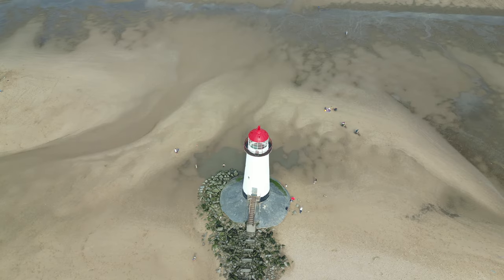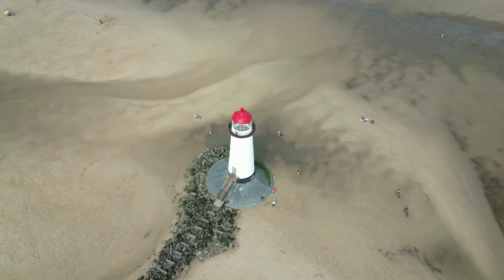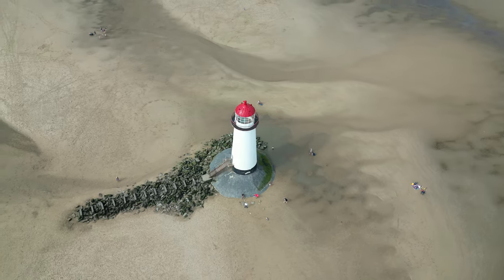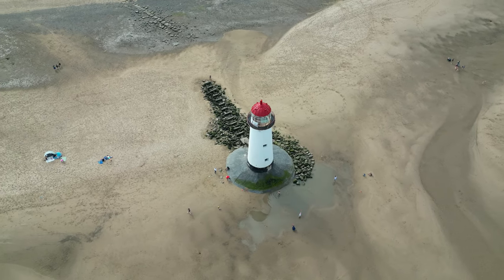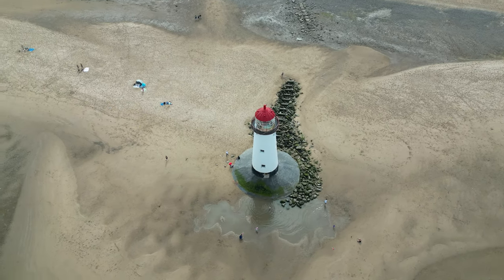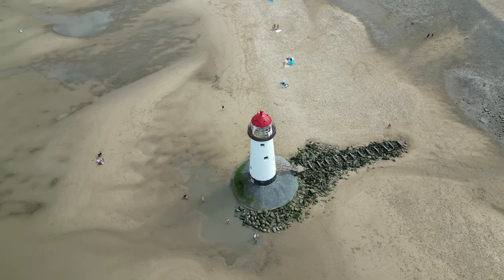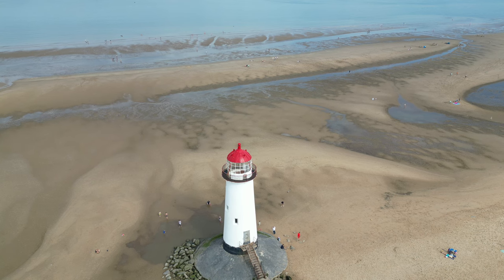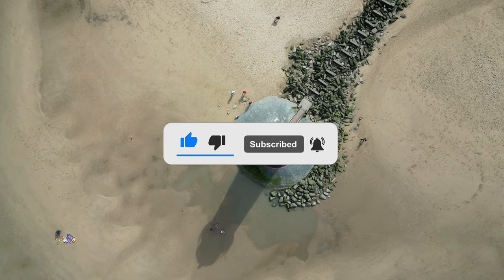Point of Ayr/Talacre Lighthouse with narration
Point of Ayr Lighthouse, also known as Talacre Lighthouse can be found on Talacre beach, Talacre, Holywell CH8 9RS

Coordinates: 53°21′25″N 3°19′20″W / 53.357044°N 3.322174°W

Filmed on a DJI Mini 3 Pro drone - 09/09/2023 and edited in DaVinci Resolve.

The Point of Ayr Lighthouse, also known as the Talacre Lighthouse, is a Grade II listed building situated on the north coast of Wales, on the Point of Ayr, near the village of Talacre.

It was built in 1776 to warn ships entering between the Dee and the Mersey Estuary. It was replaced by a pile light and was decommissioned in 1844. It is now a privately owned property.